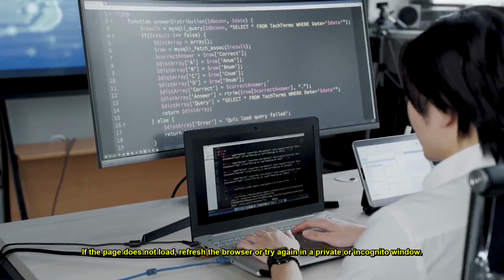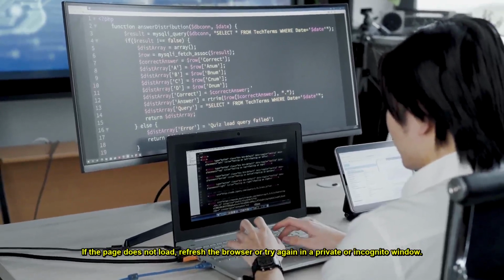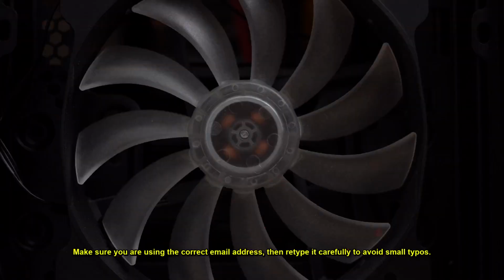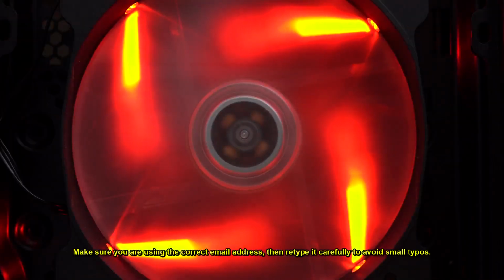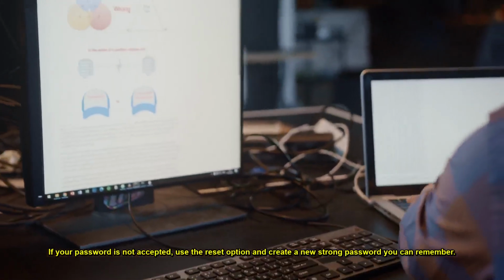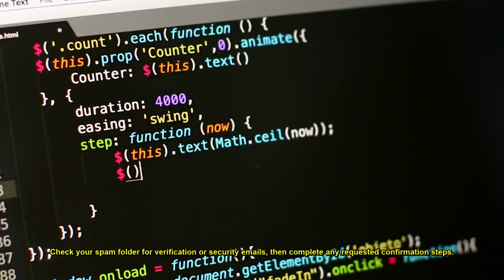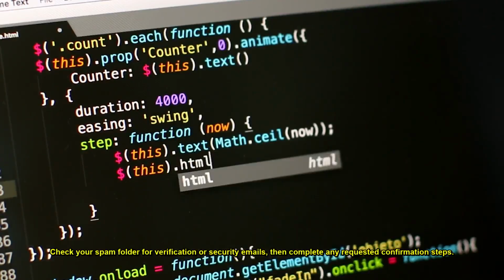How to install 2FA with Binance.US for safer withdrawals - Detailed Guide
In this comprehensive tutorial, learn how to install Two-Factor Authentication (2FA) on Binance.US to enhance the security of your crypto withdrawals. We walk you through each step of the process, ensuring your funds remain protected from unauthorized access. Whether you're a beginner or an experienced trader, this detailed guide will help you set up 2FA quickly and easily. Don't compromise on security—watch now to safeguard your cryptocurrency investments!